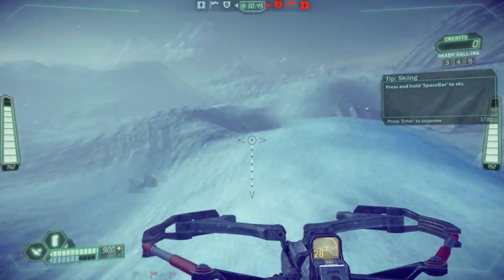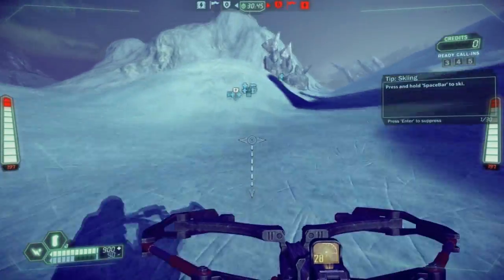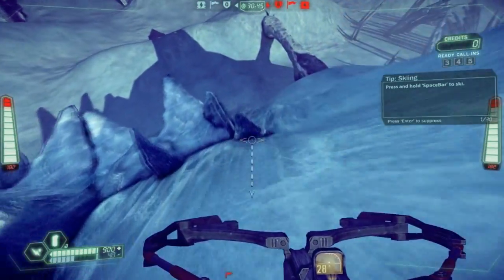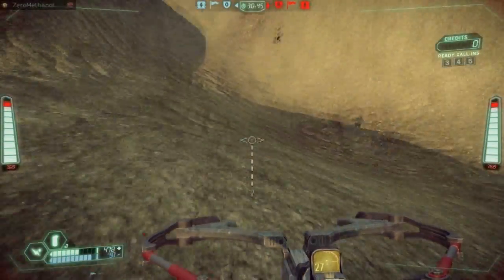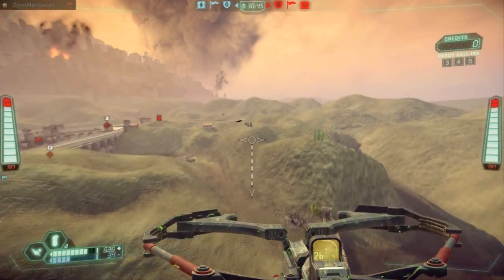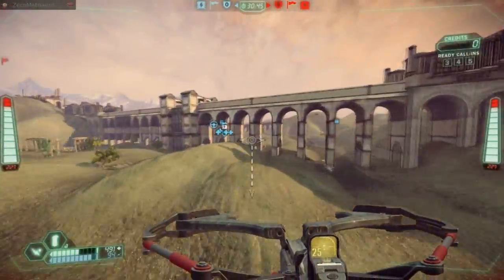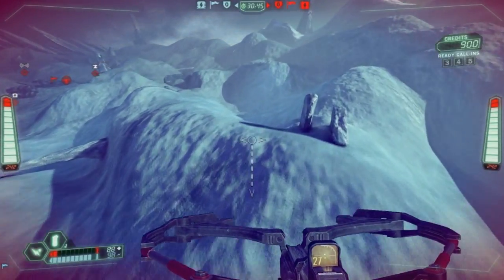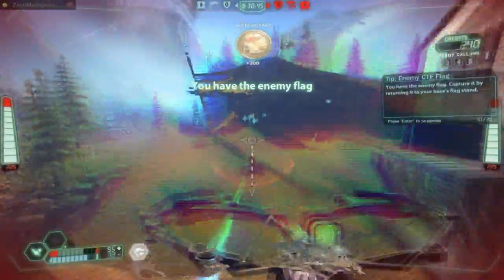DoubleCrossedGaming - Beginner Skiing Guide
Just a few quick tips to help you get that little bit faster when skiing in Tribes: Ascend.